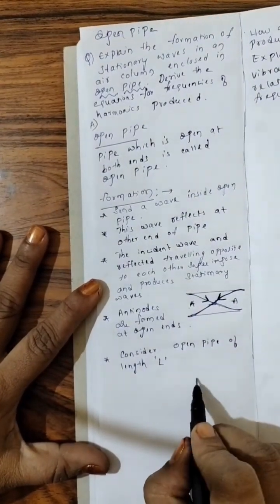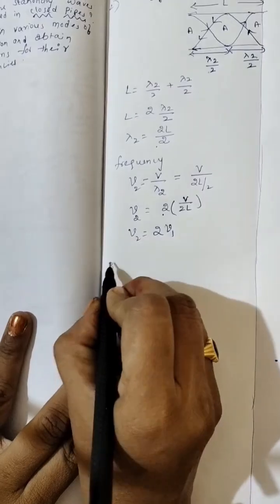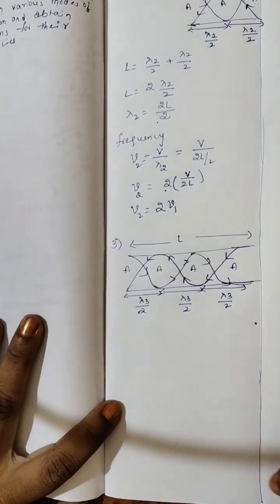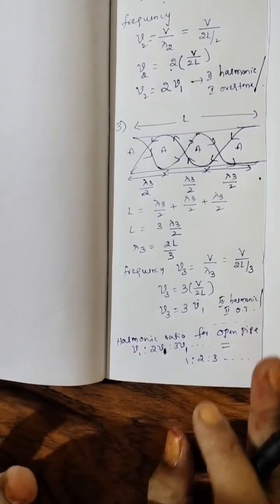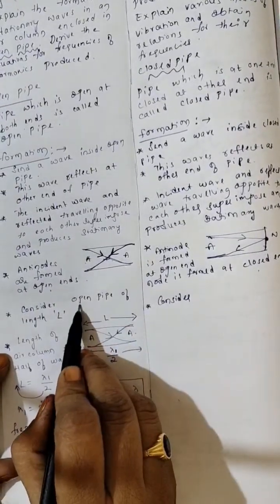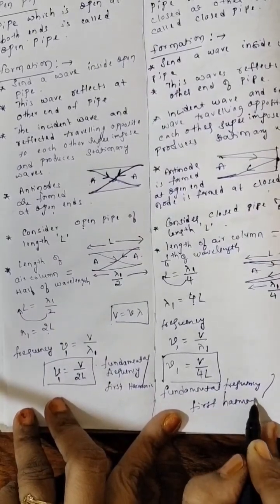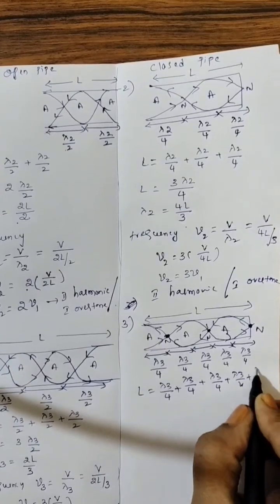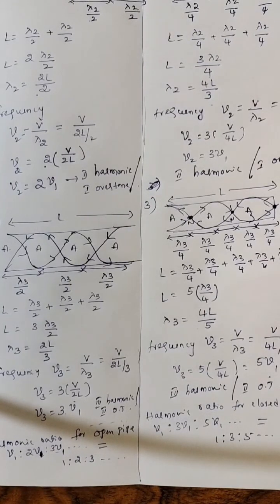OPEN PIPE &CLOSED PIPE @reshmaphysics8611 ...only for future learners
Only for future learners